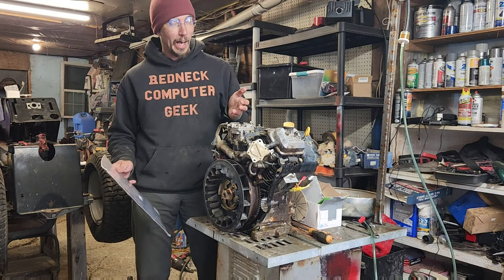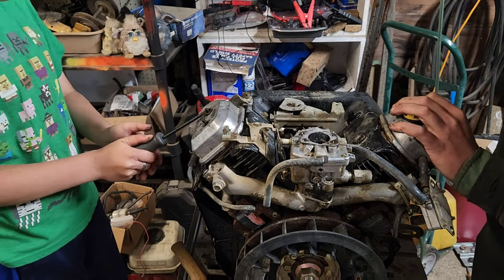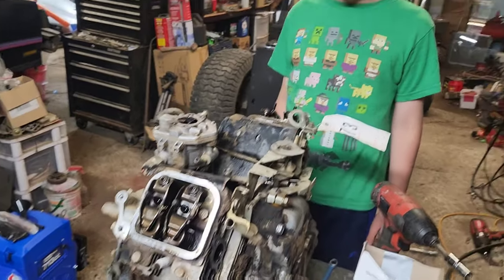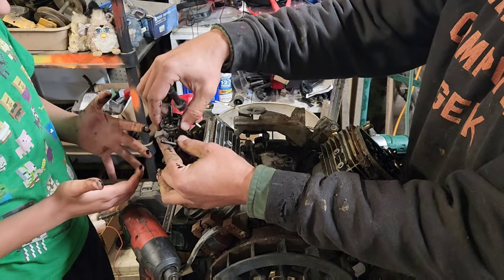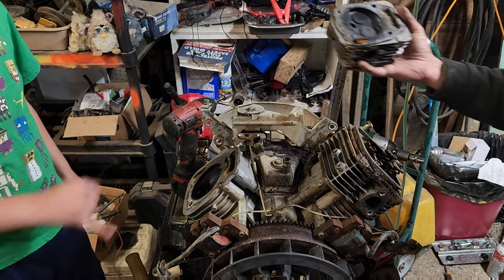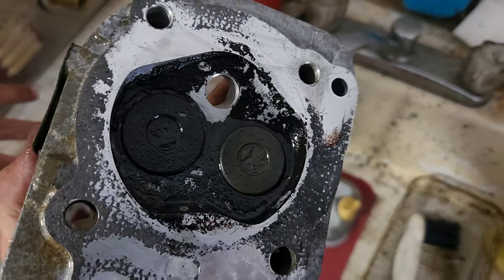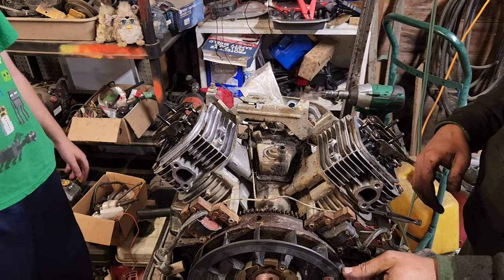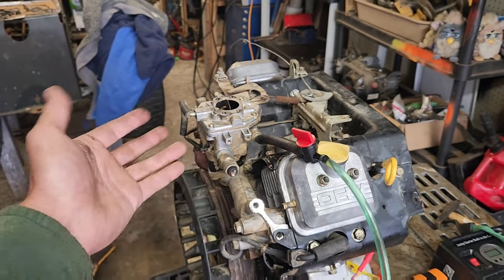Vanguard 18hp Head Gasket Replacement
Complete Engine Rebuild Gasket Set